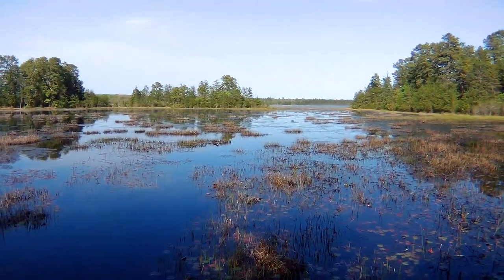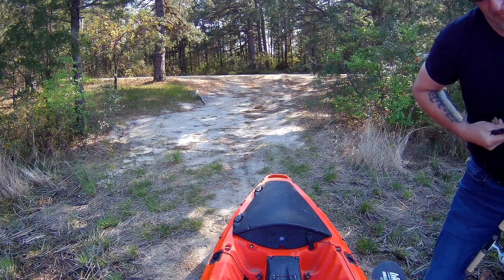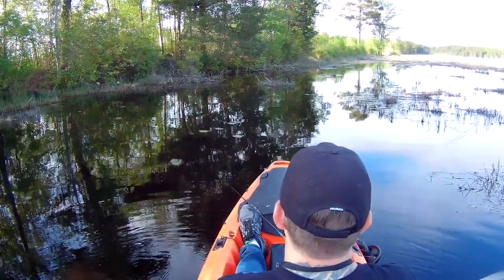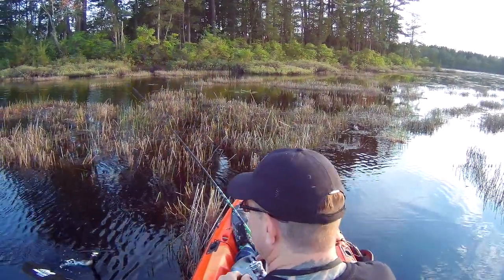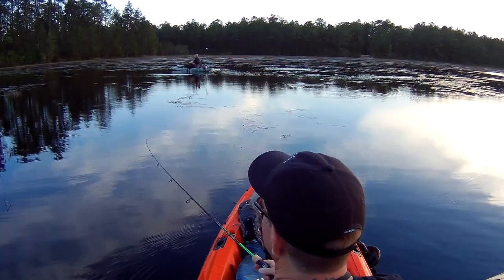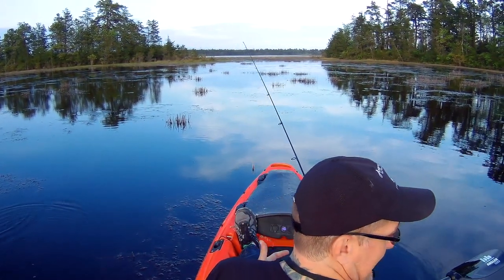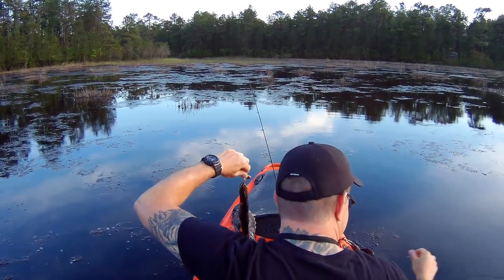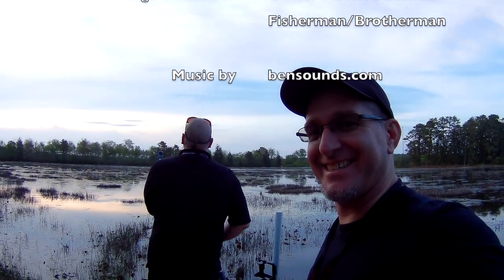S3 E6: Makepeace Lake and FiSh On Series Rod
Hey there fishing fans.  Hit up Makepeace Lake and the little red fin pickerel that inhabit the water there.  They are a small fish but really fun to catch.  I believe the state record in NJ for them is 1lb 9oz.  I also show case my 5' ultra light FiSh On Series rod that will be on my website in the coming weeks.  Keep you eyes out for that and leave some feedback on the video guys.  SeE yA on the next one guys.  FiSh On!!!